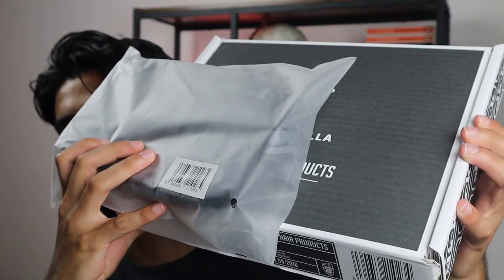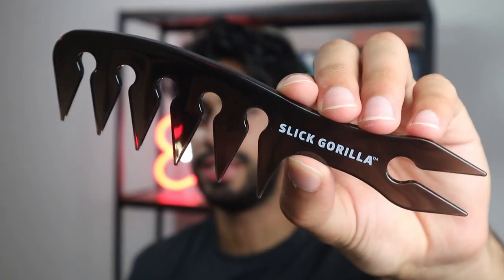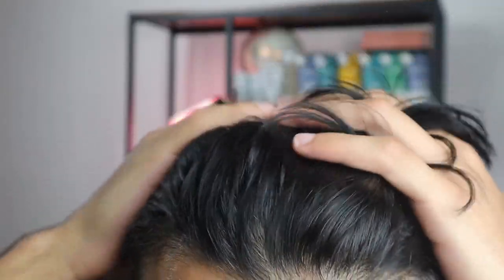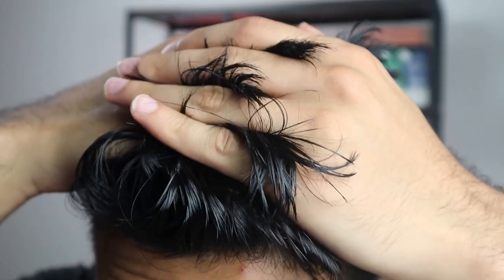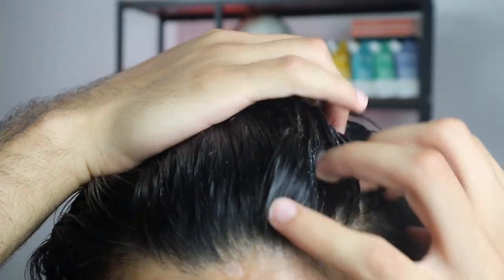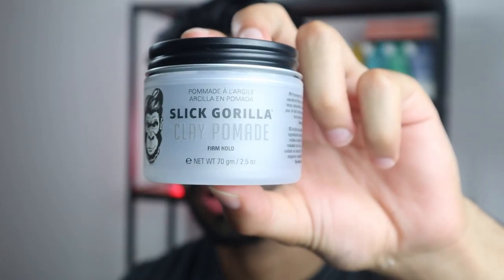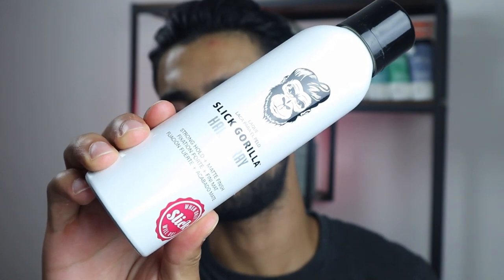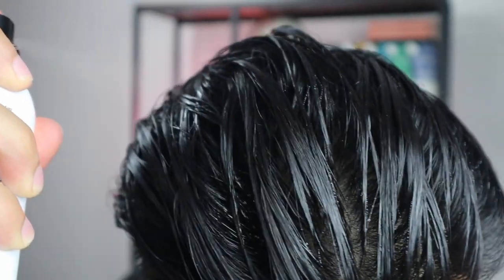Slick Gorilla (Honest Review)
Get Access to My FREE Glow Up Secrets Book + 2 bonuses

➜ MENINFLUENCER IG CONTENT
👨 About Me 👨